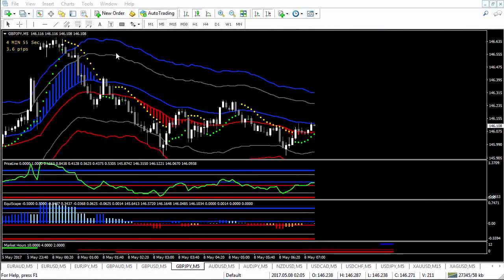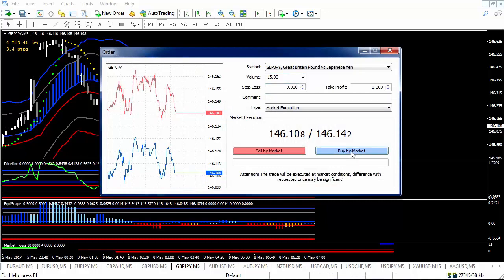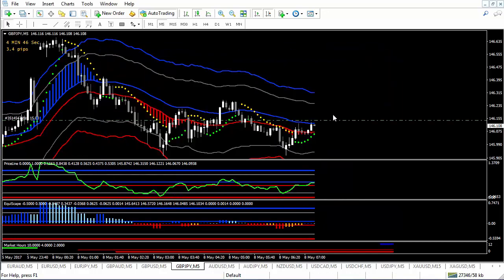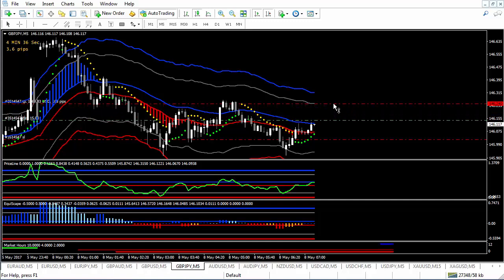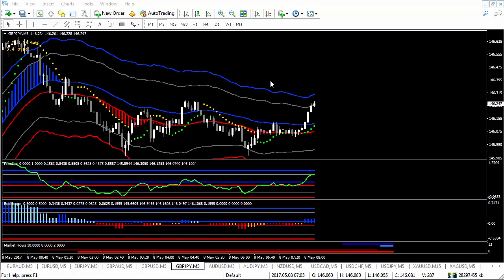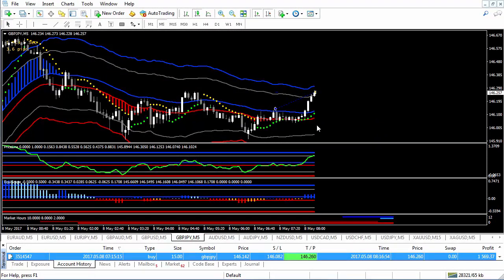Forex Equinox - Forex Equinox Live Trade Profit Result Proof Forex Equinox Part 7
Forex Equinox - Forex Equinox Live Trade Profit Result Proof Forex Equinox

Forex Trade Command Center Review LIVE TRADE by Toshko Raychev

If You would like to get REBATE for every trade you make you can go